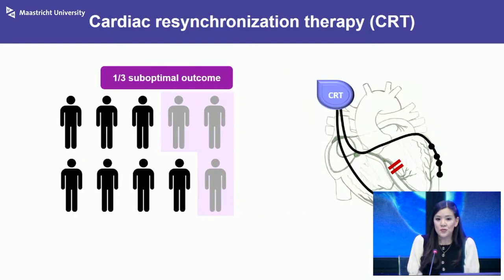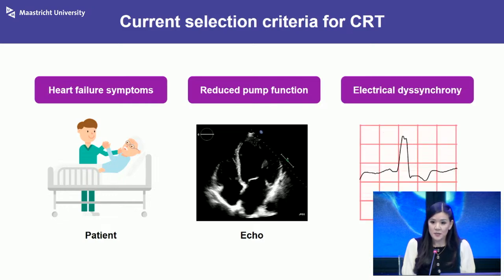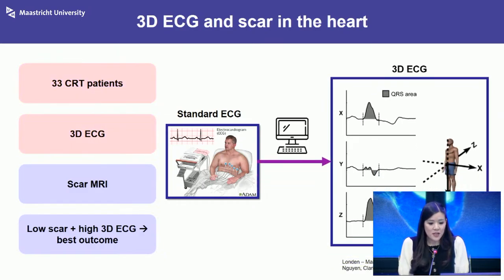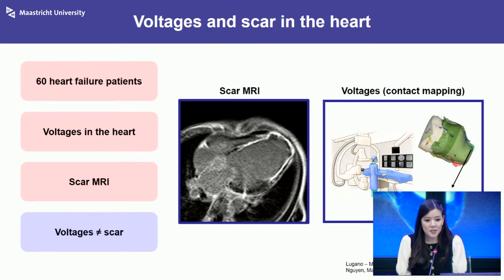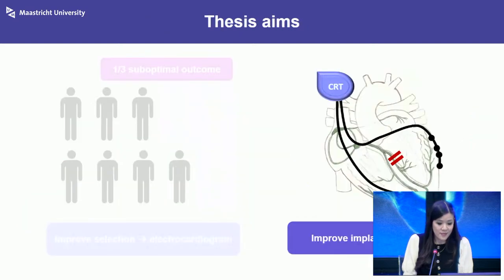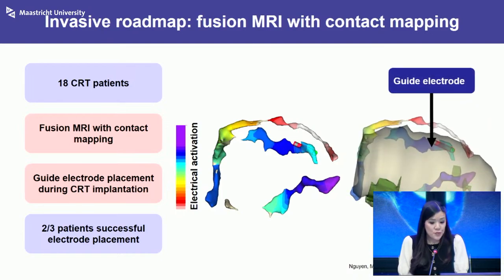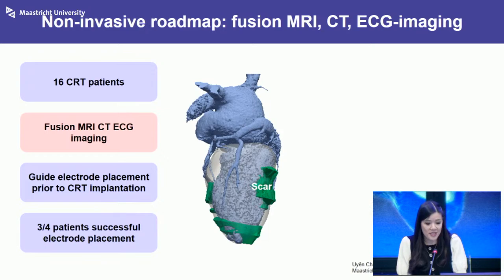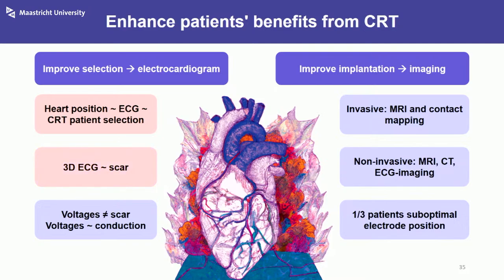Phd Defence of Vu Uyen Chau Nguyen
Phd Defence Vu Uyen Chau Nguyen,
who will defend the thesis in the Faculty of Health, Medicine and Life-Sciences, and as a Double Doctoral Degree Maastricht University - Universita della Svizzera Italiana, at Maastricht University, with the title:

Multi-modality imaging in Cardiac Resynchronization Therapy In silico and in vivo analyses